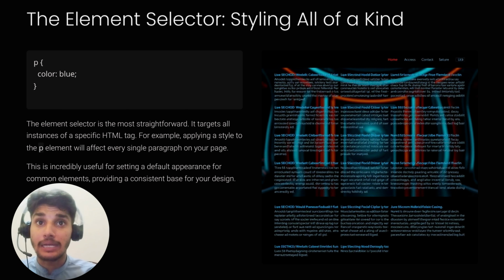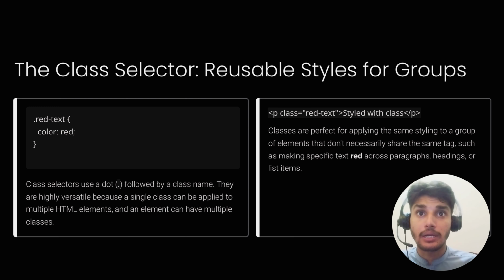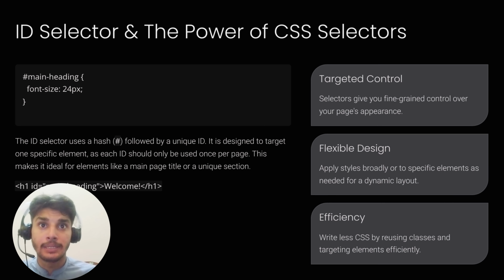CSS Selectors Explained | Beginner’s Guide | Day 10 of 60 Days Web Development Challenge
Welcome to Day 13 of 60 Days of Web Development! 🚀
In this video, you’ll learn all about CSS Selectors – the foundation of applying styles to HTML elements. We’ll cover:

✅ What CSS selectors are
✅ Different types of selectors (element, class, ID, group, universal, etc.)
✅ How to target and style specific HTML elements effectively

CSS selectors are like “addresses” that tell the browser which element to style. Mastering them is the first step to becoming confident in CSS.

📌 Perfect for beginners in web development, frontend development, and coding!